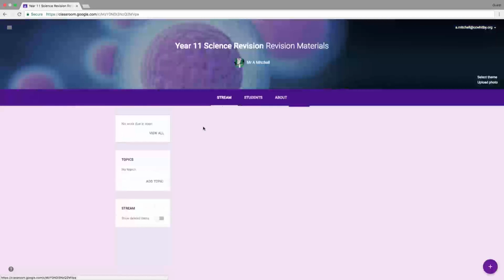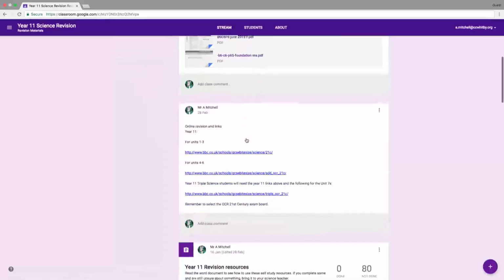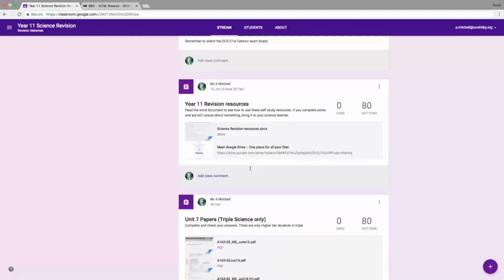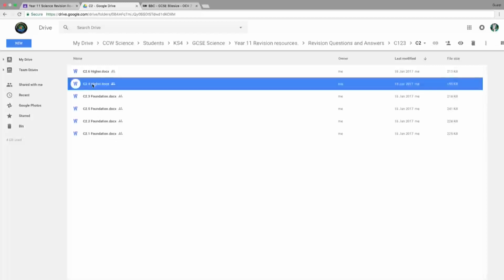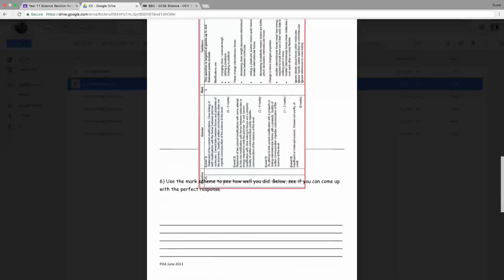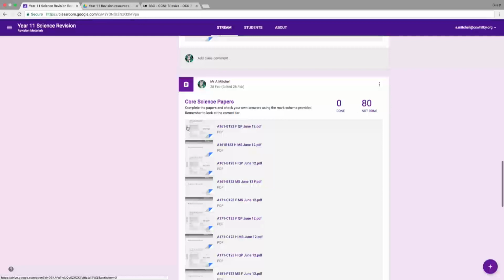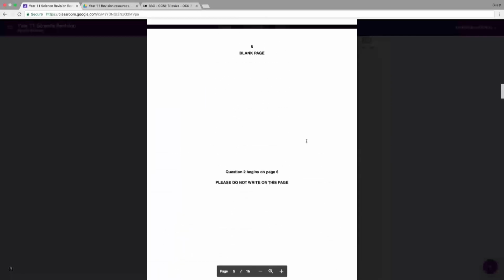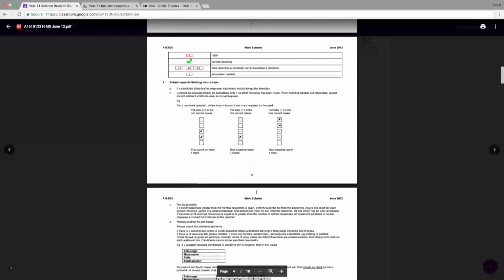Science Revision Tips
Science revision tips from Mr Mitchell.